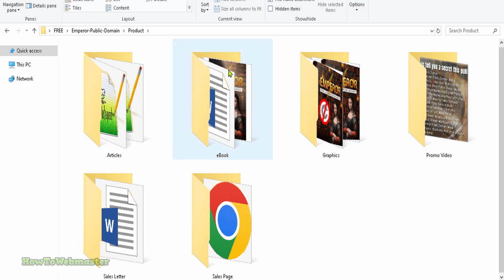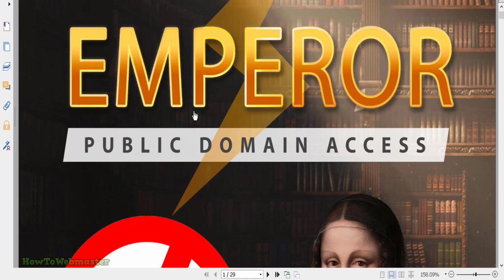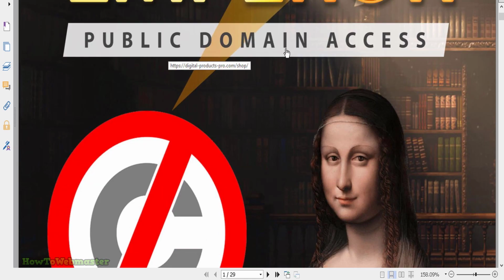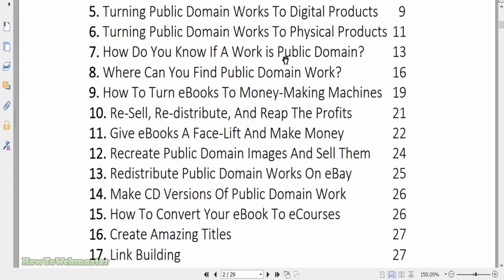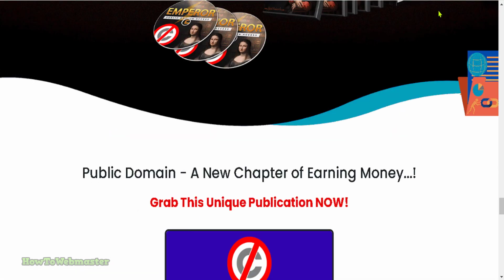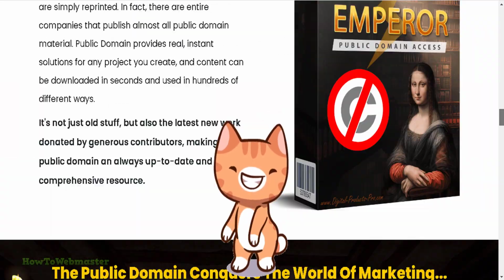FREE How to Make Money With Public Domain in 2024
Download Free guide for 2024 on making money with public domain!